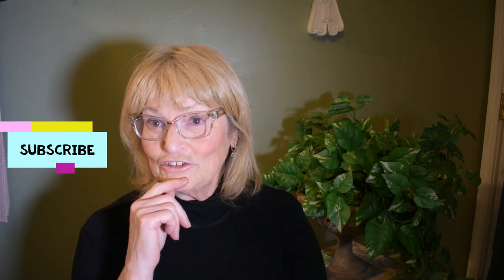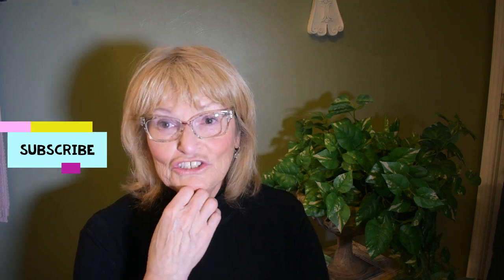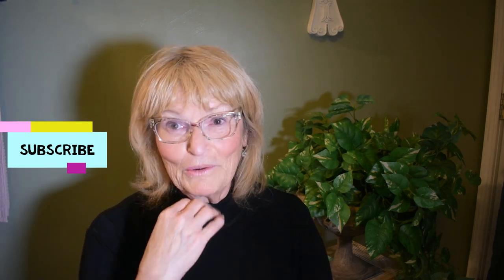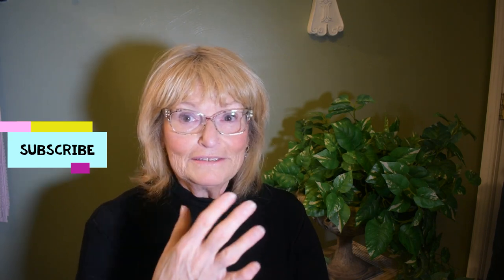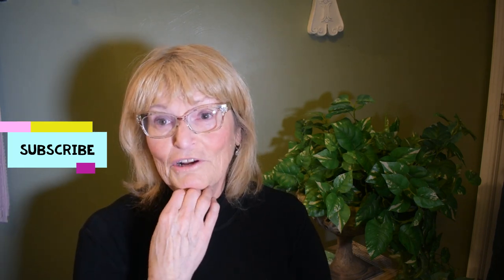Paula Young Midlength Topper Update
This is an updated review of the Paula Young Curlable Mid Topper. Now that I have been wearing it for 2 weeks what are my thoughts?  I offer a couple of tips.  A review of deluxe softouch grip.  I purchased  all items used in this video.
Joan Rivers Beauty   Great Hair Day  Salt & Pepper